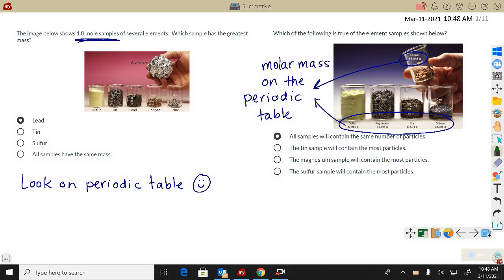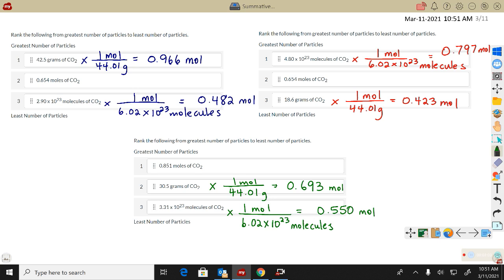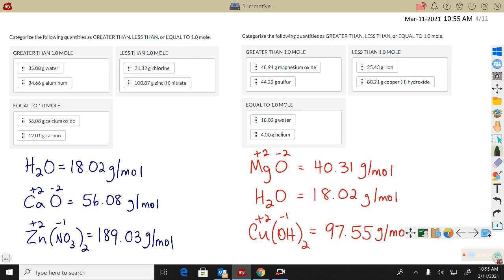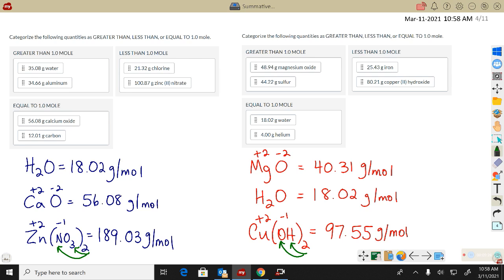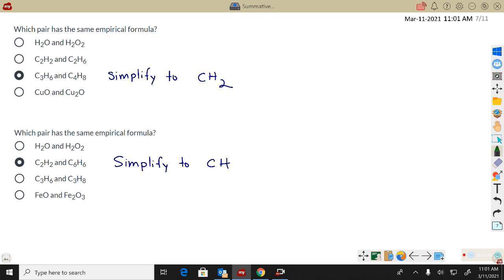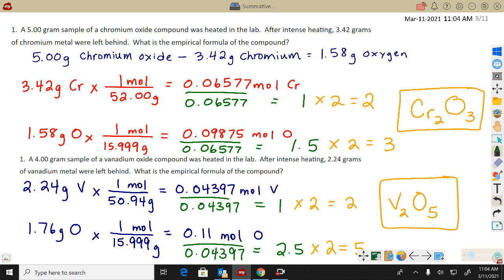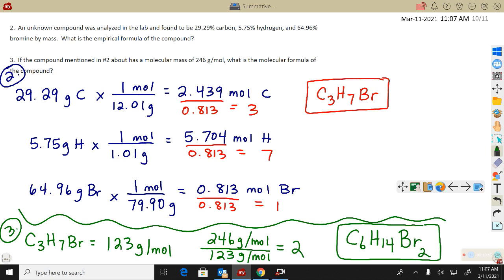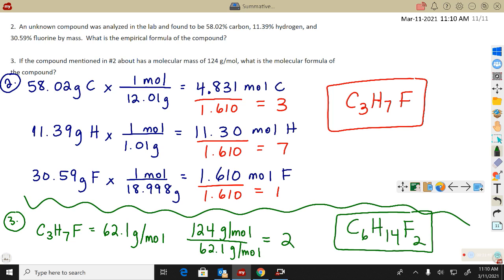Summative Assessment Chem Quantities Answer Key